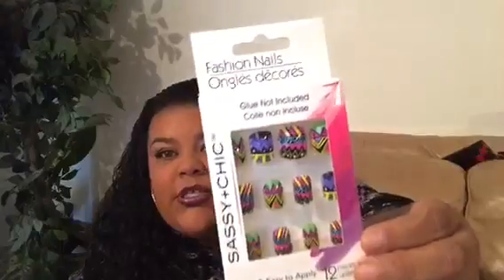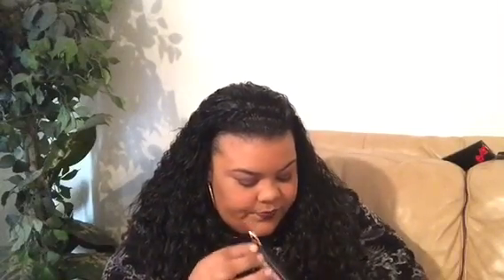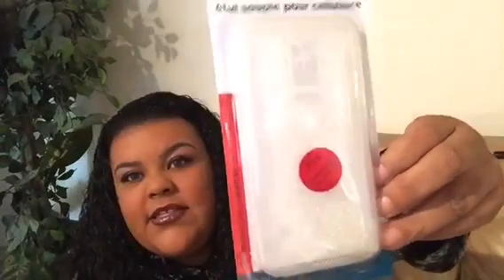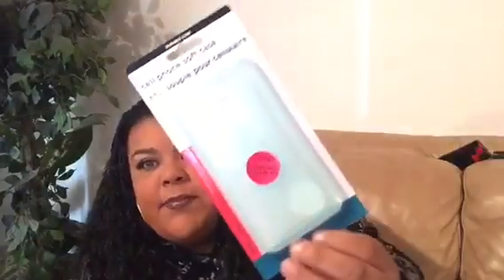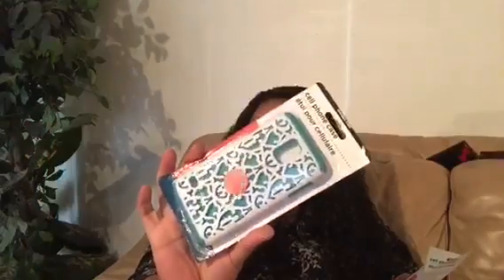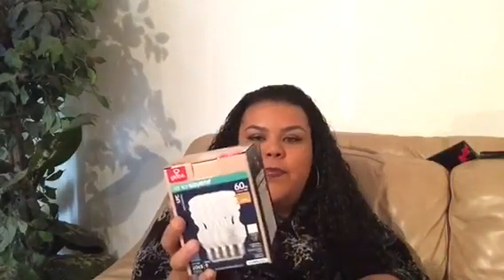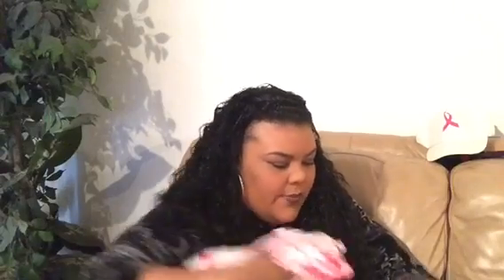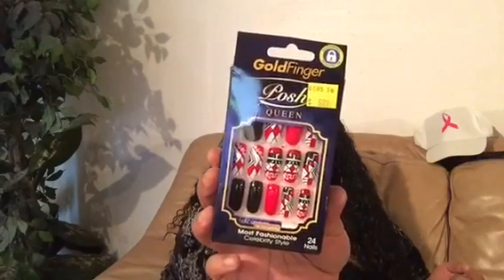dollar tree haul 2of2